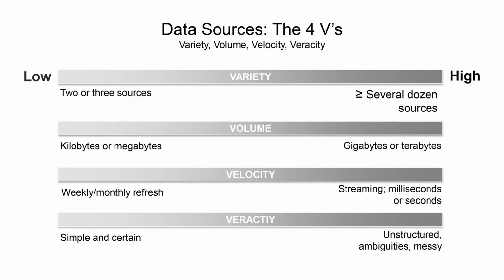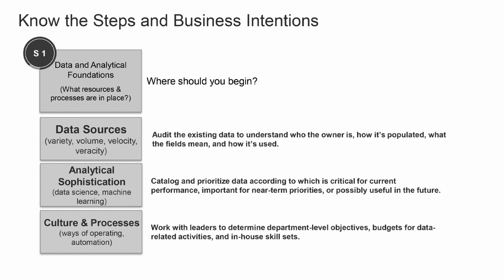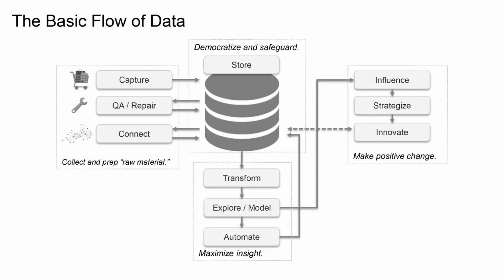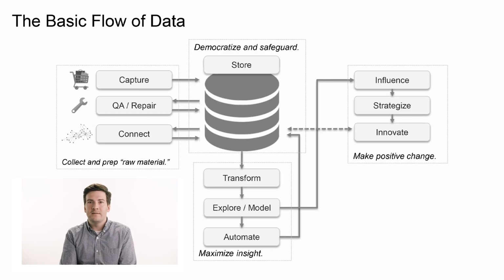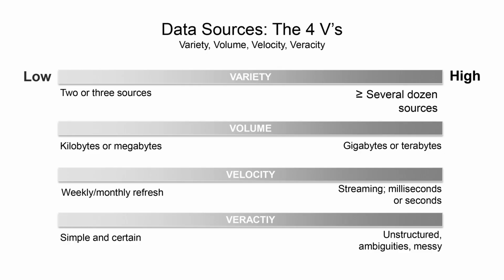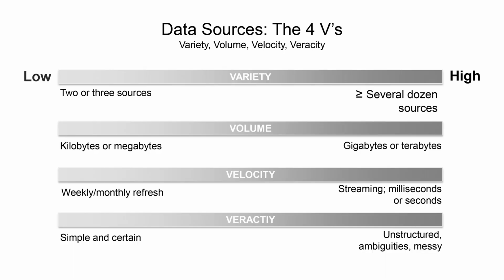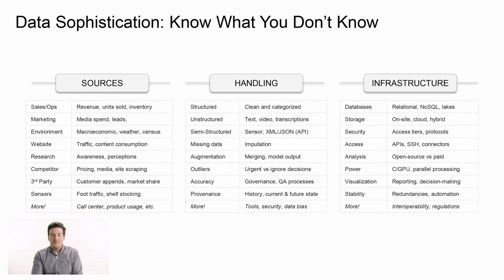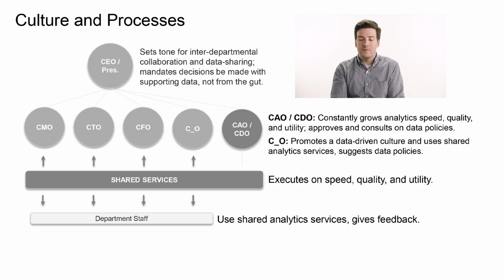Data Analytics Maturity Series - Episode 2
Part 2 on Data Analytics Maturity, presented by Brunner's Data Science & Decision Analytics team. This series covers the elusive topic of data. How to gather it, develop it, and structure it so that you can hone in on valuable insights. Getting closer to your customers requires making the most of the data available to you and understanding where the organization is at in terms of data maturity.

In our second episode Brunner's Director of Data Science, Eric Perz returns to our data analytics maturity matrix and dives in to the importance of setting the foundation for success. Eric talks about ensuring your organization’s data analytics structure has the “4 Vs,” of variety, volume, velocity and veracity. Key to building a data-driven organization is cultivating a culture that is bought in to the importance of sourcing, analyzing and using data to transform.